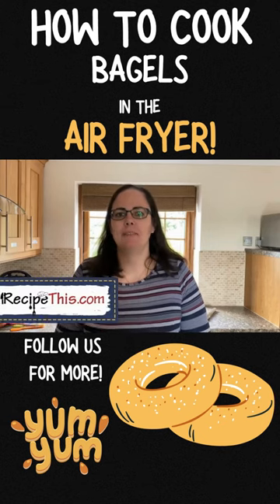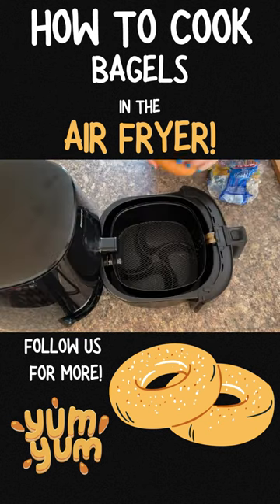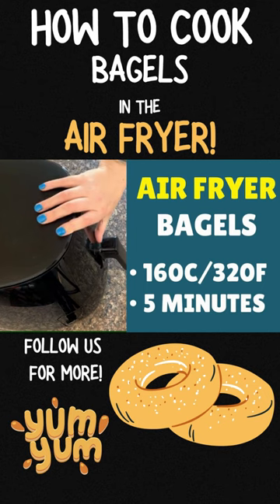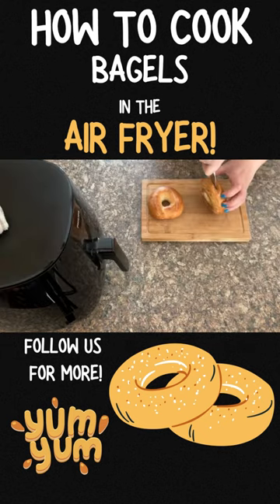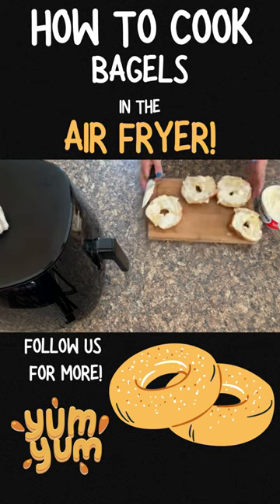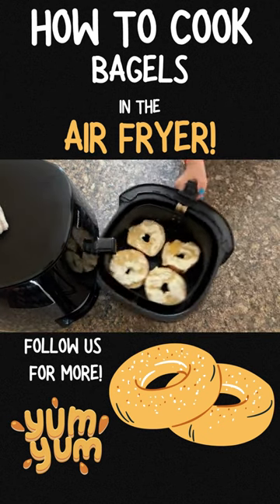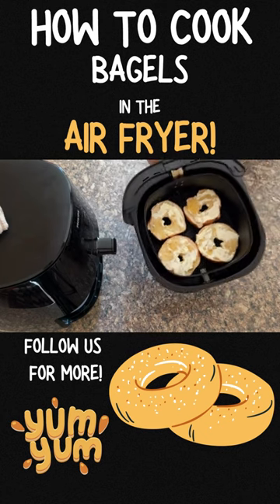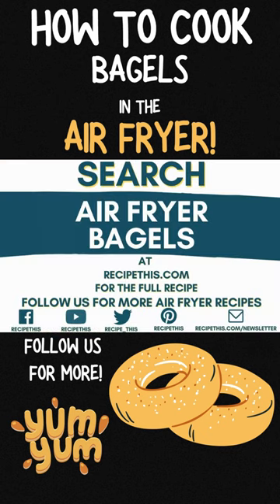Air Fryer Toasted Bagels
Air Fryer Toasted Bagels. How to toast a bagel in an air fryer. Including my favourite toasted bagel toppings and how to air fry a bagel to perfection. Ideal for a quick breakfast or brunch on busy mornings.

You can pre-order the complete air fryer cookbook here: